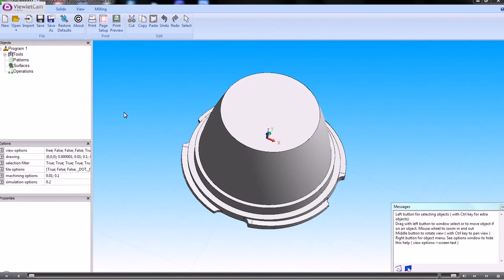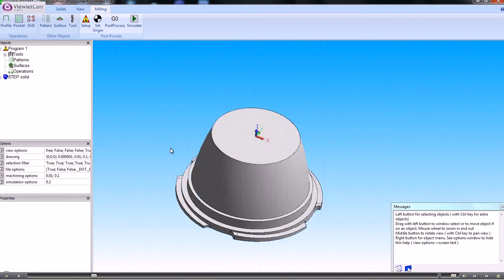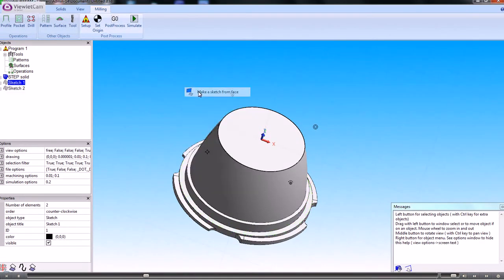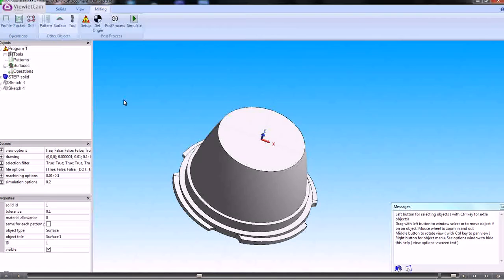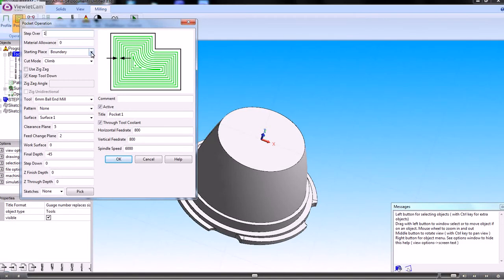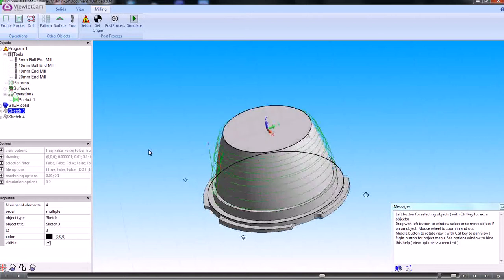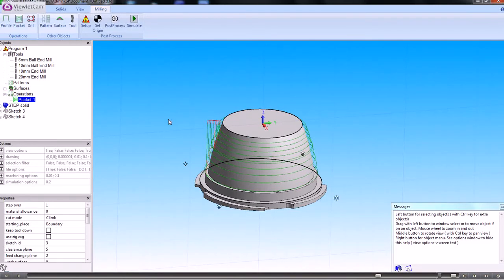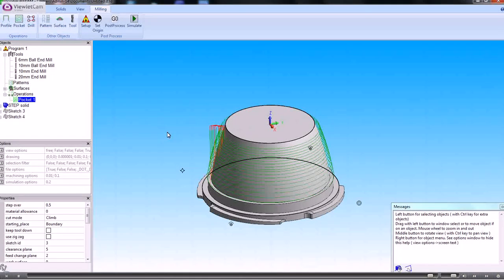Dolphin 3DCAM - Machining a Cone 1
Shows how to machine a cone shape with a 3D profile